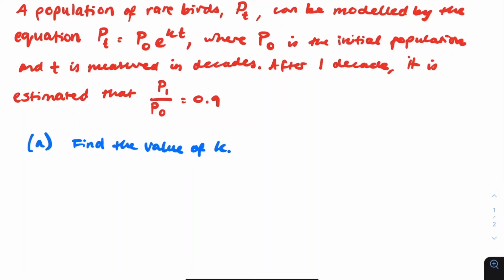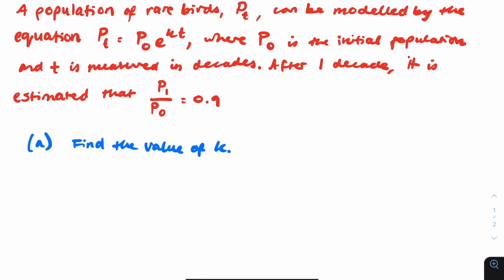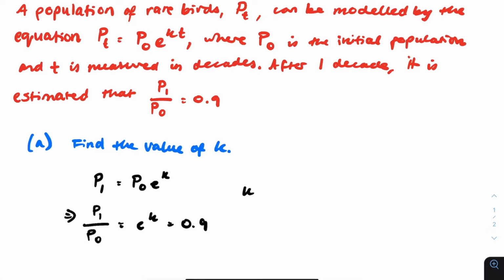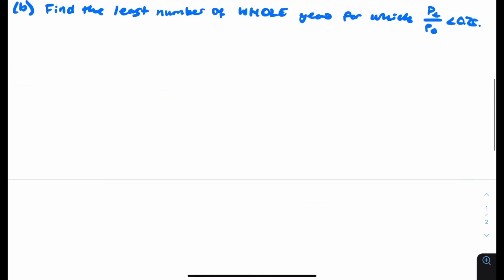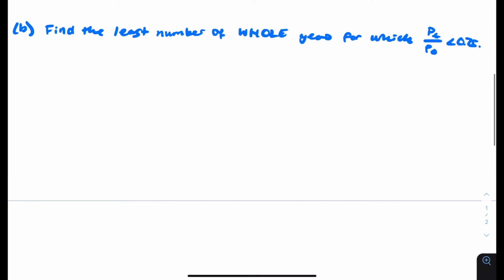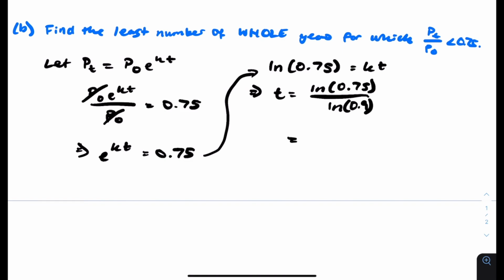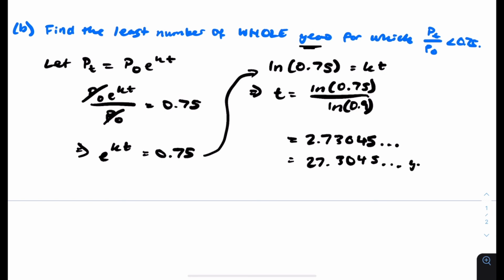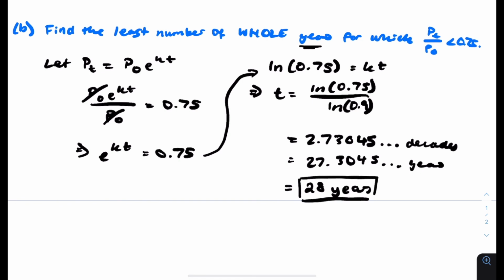The Help Desk #19: Logarithms (& ln)